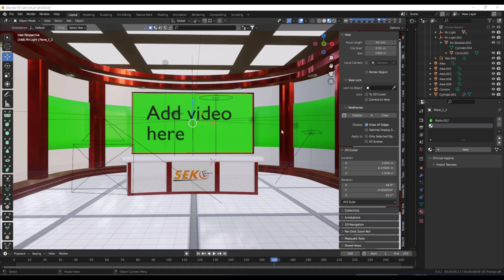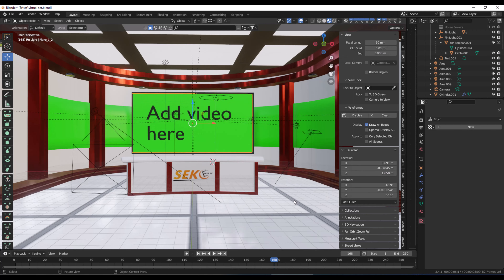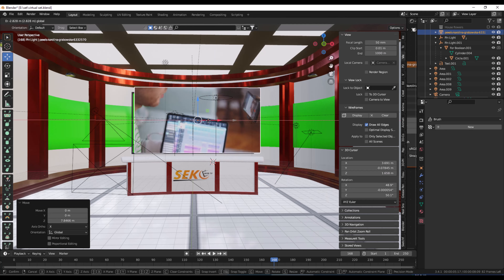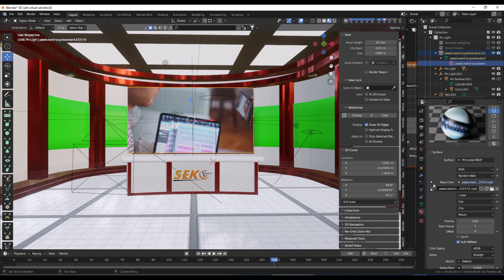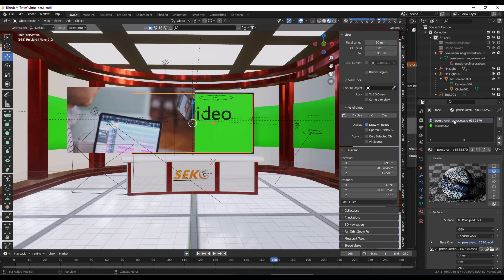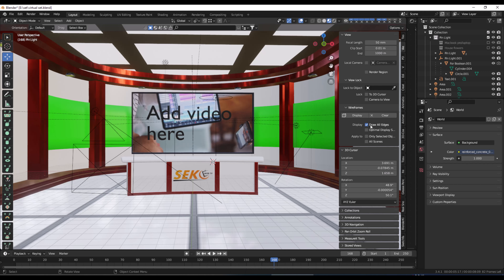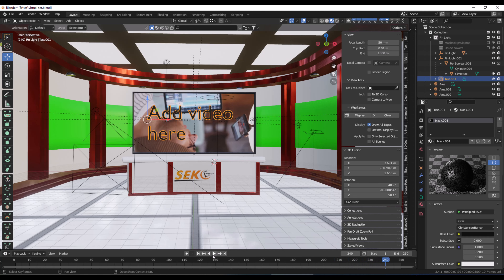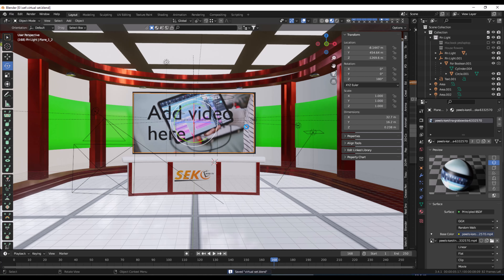how to add video into blender -add video texture in blender | blender 4 | add videos in blender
how to add video into blender - blender tutorial: how to import video in blender as texture.
video on TV LED and background environment. This is blender beginner tutorial.learn
how to add video texture in blender.

Download This Virtual Studio.

hello guys I hope you are doing well in this video I'm going to show you how you can import video into Blender and I hope you will like this tutorial if you like the video make sure to hit the subscribe button and hit the bell icon too...

1. how to put a video into blender
2. how to add a video into blender
3. how to insert video in blender
4. how to add video texture in blender
5. how to import video as plane in blender
6. how to add video texture in blender